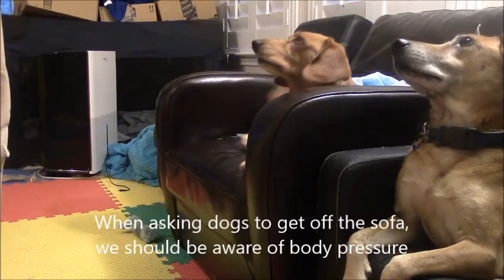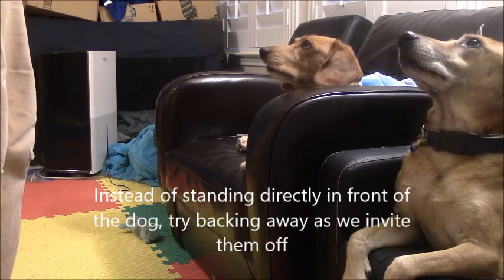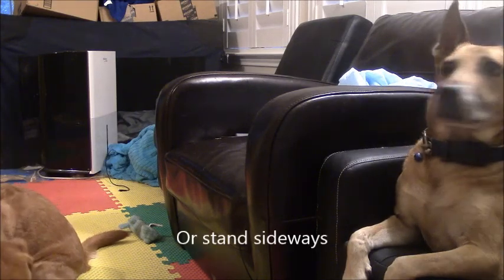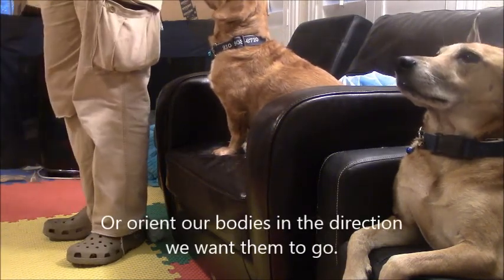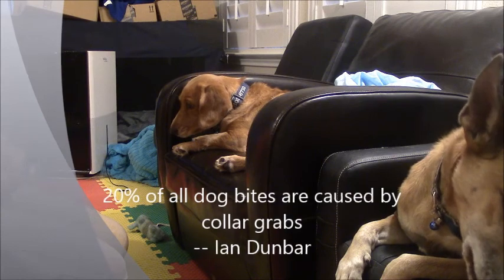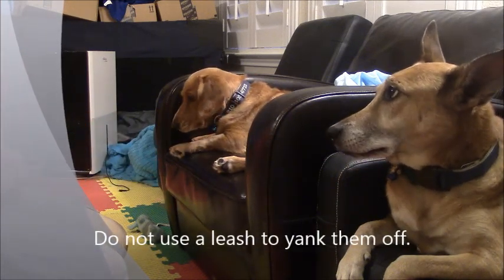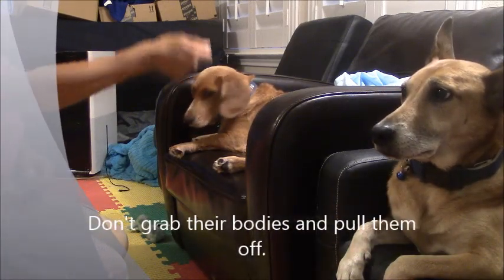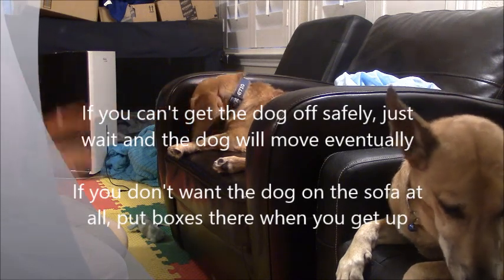Asking dogs to get off the sofa